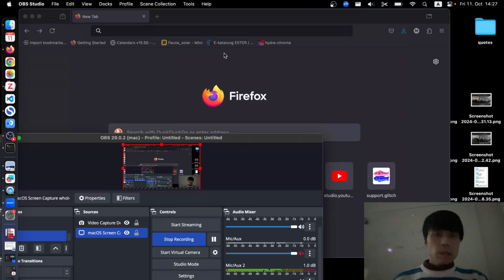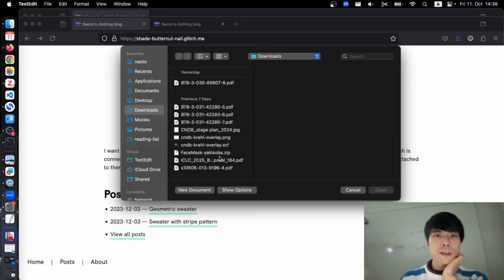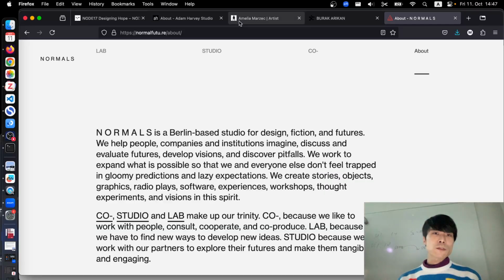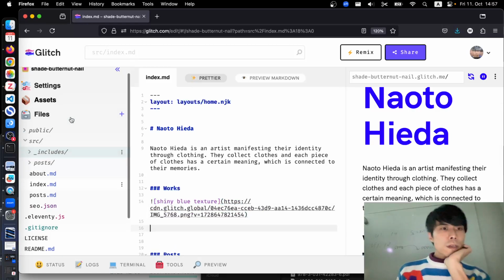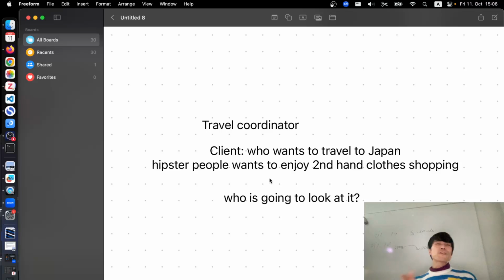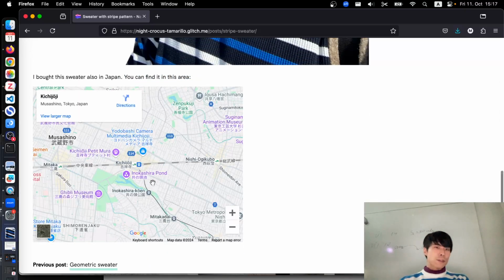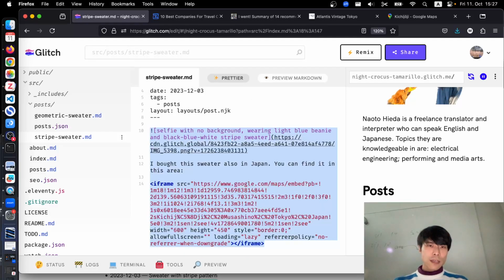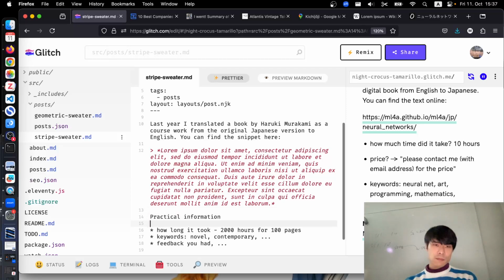2024 10 11 Web Development 06